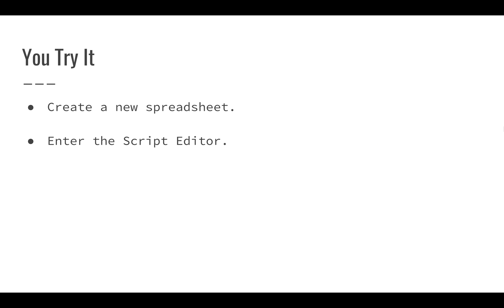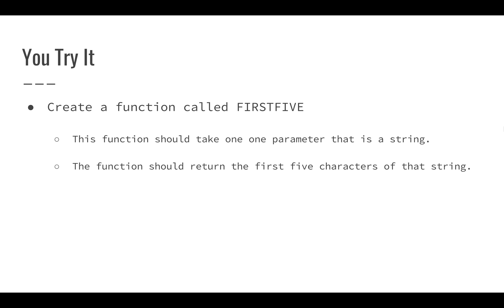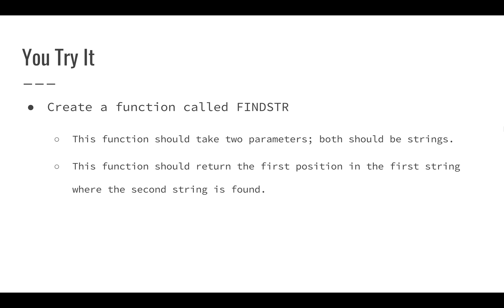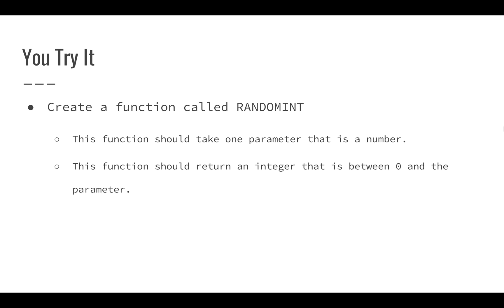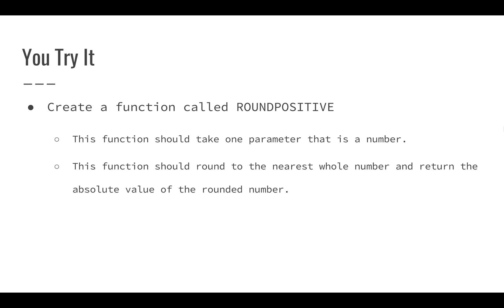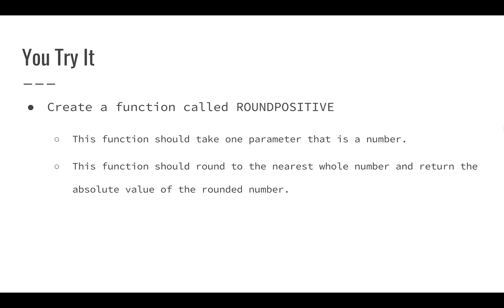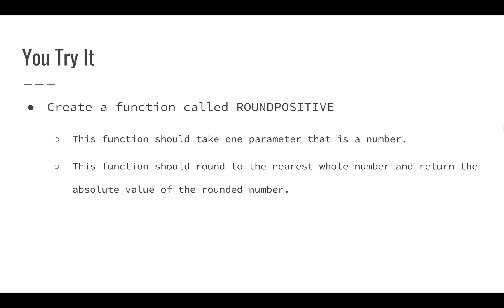You Try It: Introduction to Programming with Google Sheets 10-D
In this video there are several functions that manipulate strings and numbers that you can try yourself.